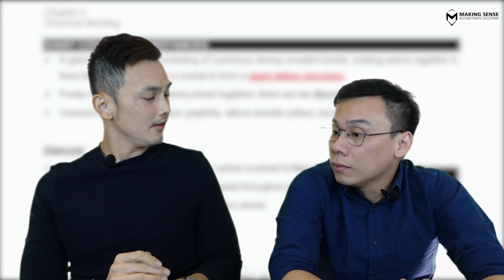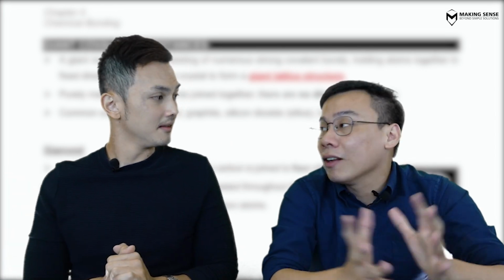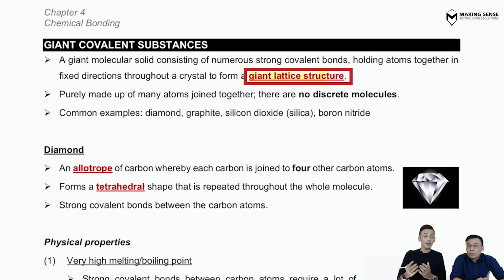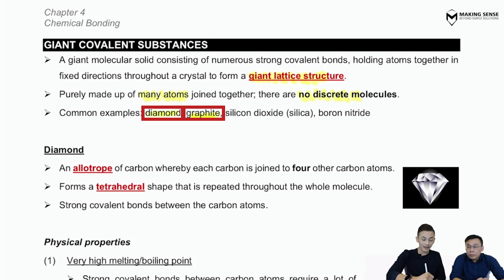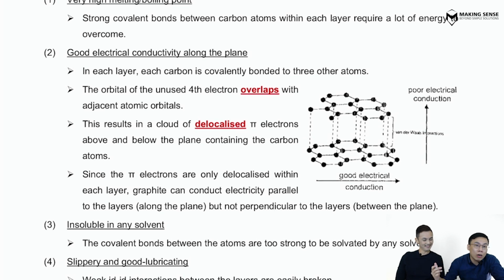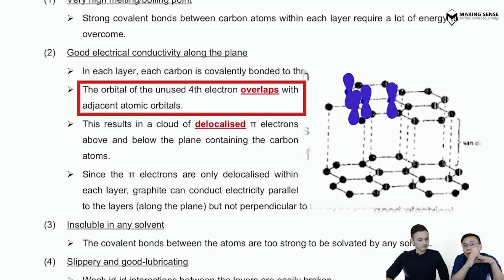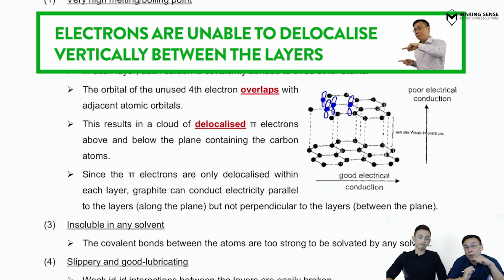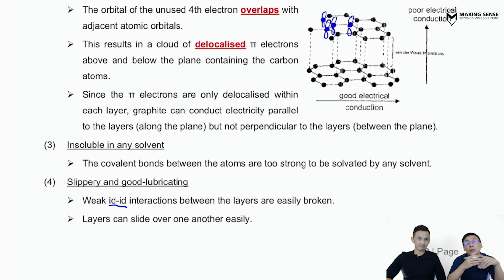Giant covalent structures | Physical properties | A Level H2 Chem | Making Sense Chem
In today’s video, we will talking about giant covalent molecules!!

0:00 Introduction
0:44 Giant covalent substances
1:07 Physical properties of diamond
2:22 Physical properties of graphite
3:42 Graphite is a good conductor of electricity
4:34 Graphite is slippery and is a good-lubricant
4:52 Conclusion

Intermolecular forces of attraction is between molecules
Covalent bonds is between atoms

Giant covalent substances:
Have a giant lattice structure
Many atoms joined together, no discrete molecules
e.g diamond, graphite, silicon dioxide (silica)

Physical properties of diamond:
1) Strong covalent bonds = high melting and boiling point
2) Poor conductor of electricity
3) Insoluble in both aqueous and organic solvent
4) Extremely hard and rigid

Physical properties of graphite:
1) Strong covalent bonds = high melting and boiling point
2) Good conductor of electricity
3) Insoluble in both aqueous and organic solvent
4) Soft and slippery = good lubricant

Graphite is a good conductor of electricity:
Each carbon atom is bonded to 3 C atom (3 valence electrons used in bonding)
Unused 4th electron overlaps with adjacent atomic orbitals
Cloud of delocalised 𝞹 electrons above and below the plane containing the C atoms
Good electrical conductivity along the planes
Electrons are unable to delocalise between the layers

Graphite is slippery and is a good-lubricant:
Weak id-id interaction between the layers are easily broken
Layers can slide over one another easily